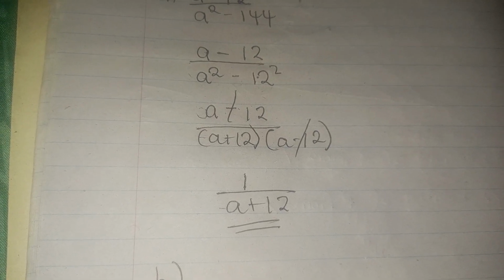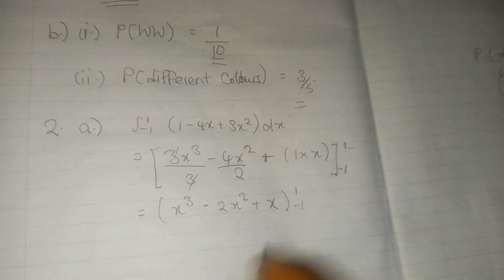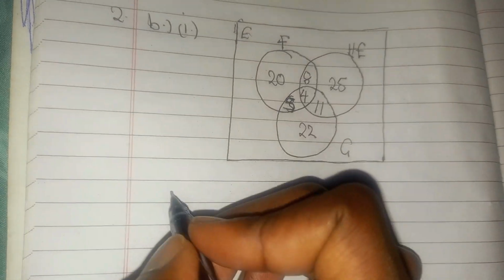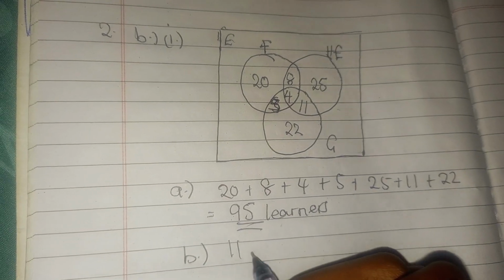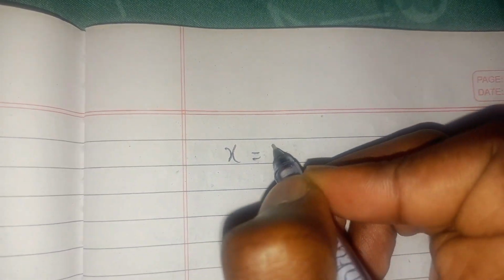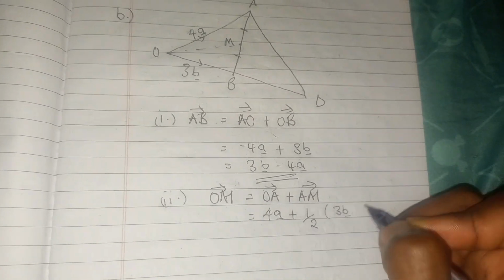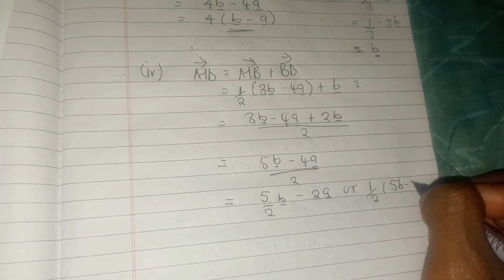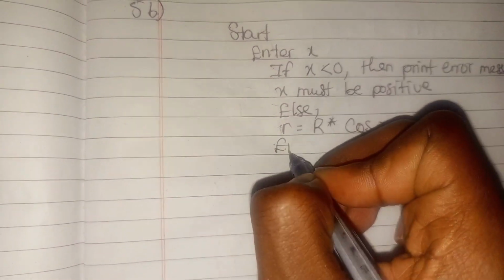Mathematics paper 2 grade 12 internal 2021 (questions 1-5) ecz